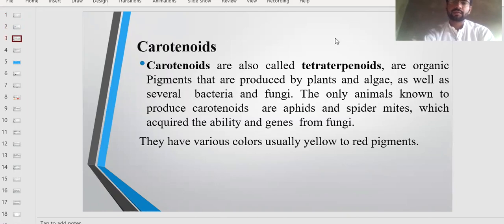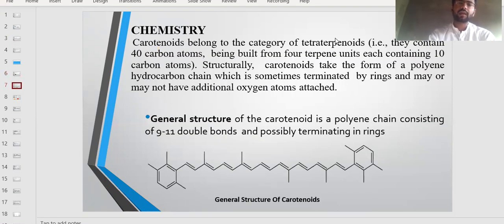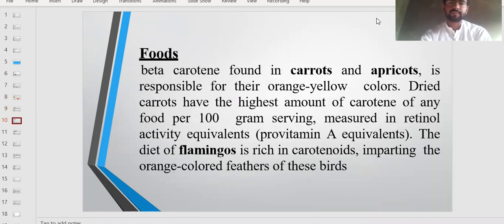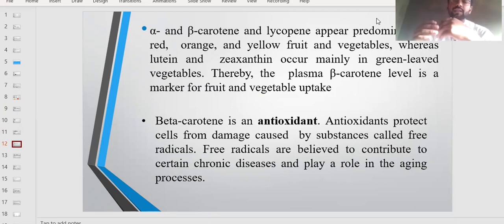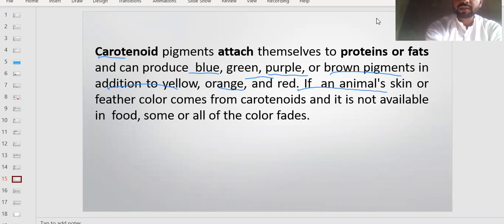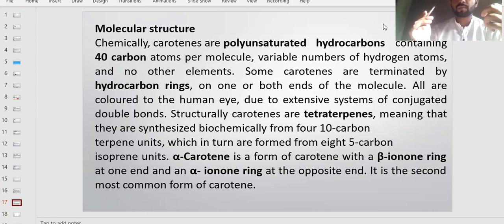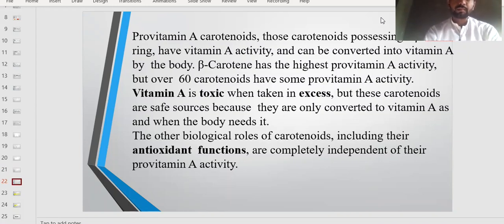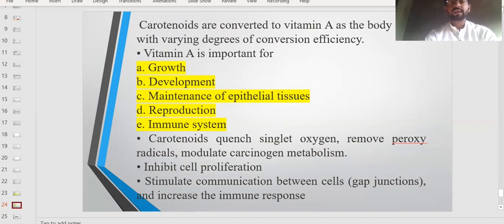Carotenoids by 63020